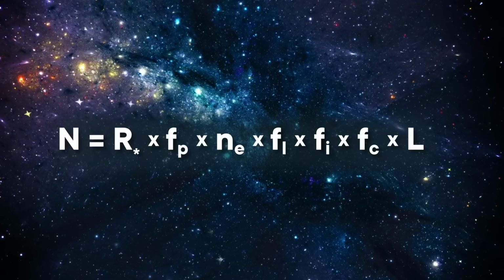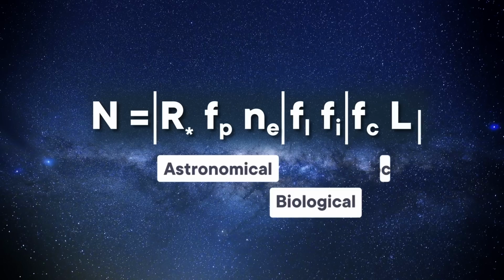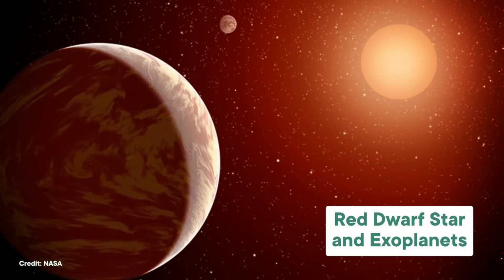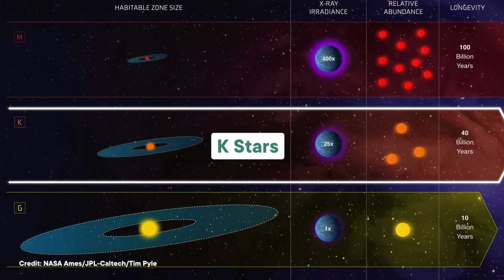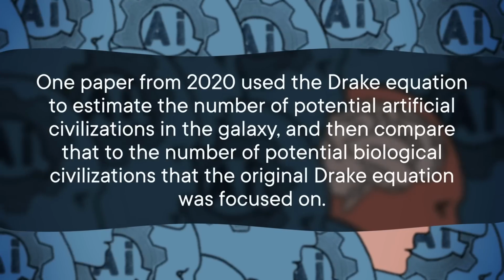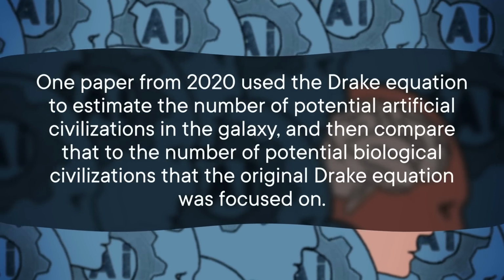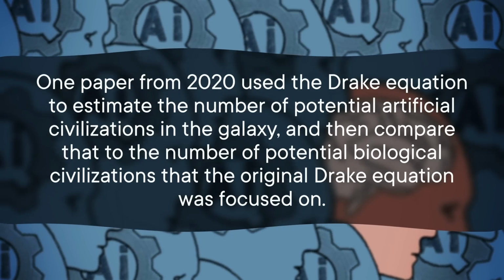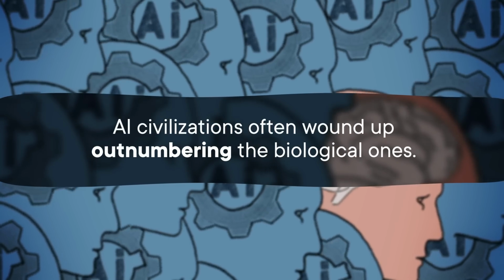Can an Equation Really Tell Us How Many Aliens Exist?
In 1961, the astronomer Frank Drake wrote down what is now known as the Drake Equation. It's so important to the culture surrounding the search for extraterrestrial life that scientists have carved it into the upcoming Europa Clipper spacecraft. But with all we've learned over the past six decades, does the Drake Equation really hold more than symbolic value?

Hosted by: Niba @NotesbyNiba (she/her)